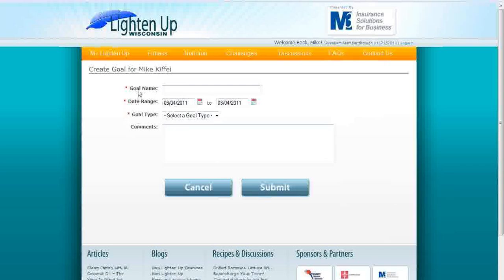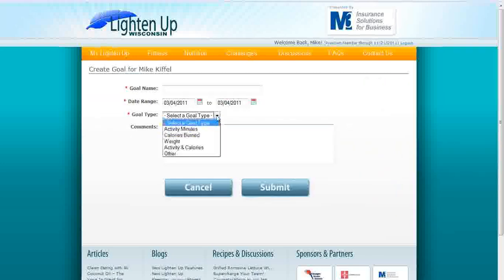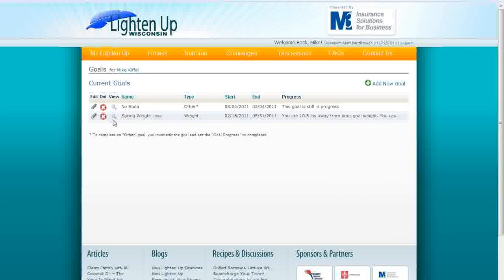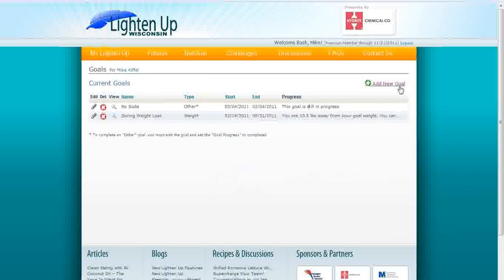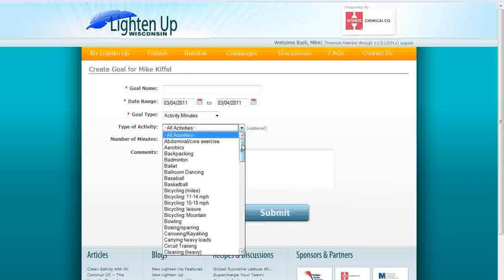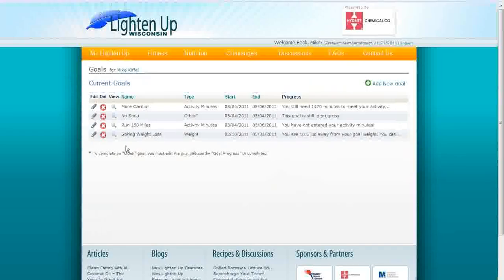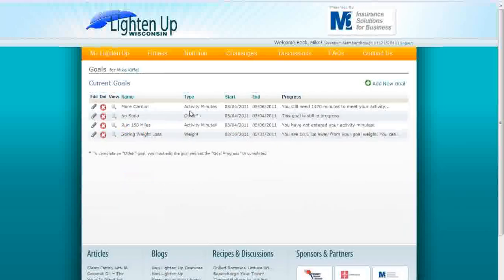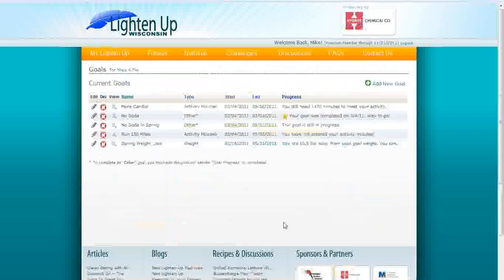Creating Goals on Lighten Up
See how to create your goals on Lighten Up for activity, weight, calorie burn and more!